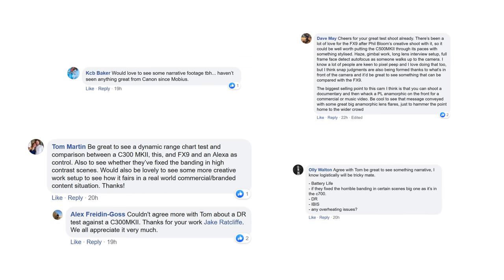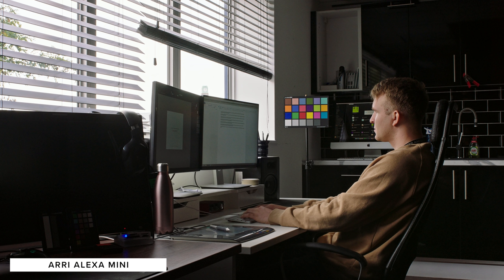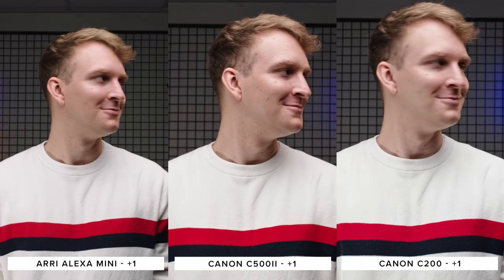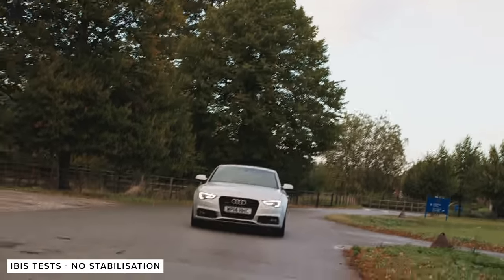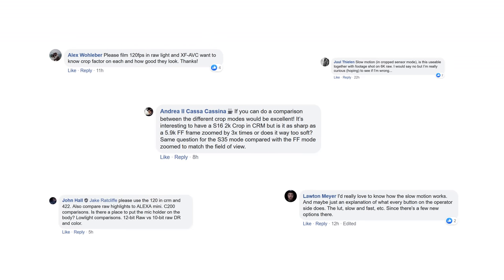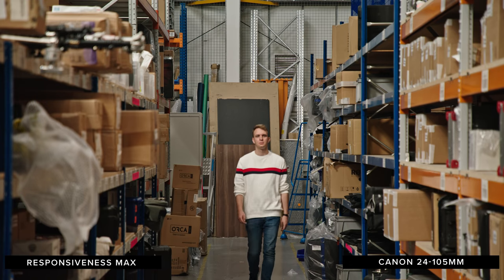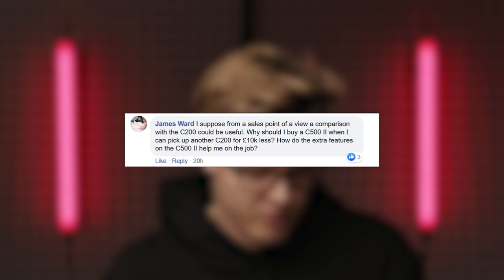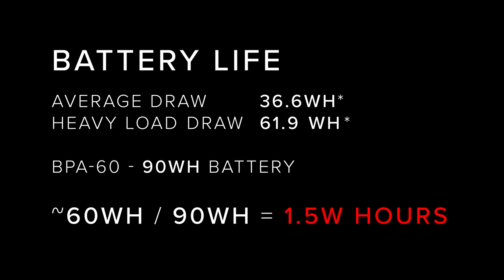Everything YOU wanted to know about the Canon C500 Mark II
We got another chance to look at Canon's new C500 Mark II, so we thought we would go more in-depth with our testing and answer some of your questions.